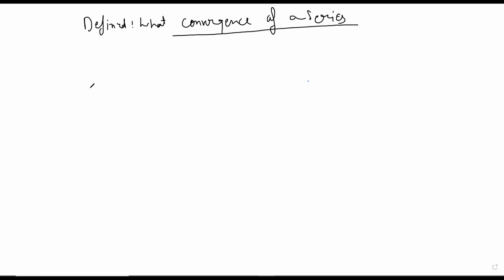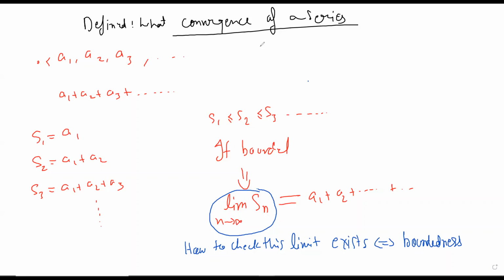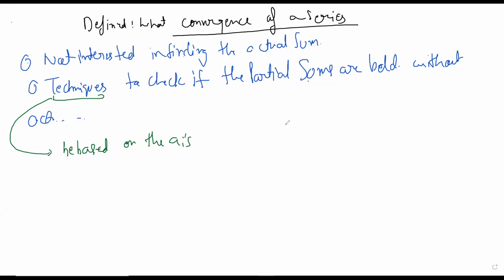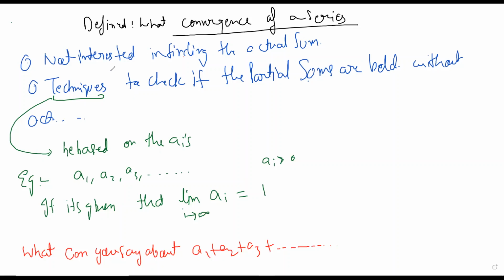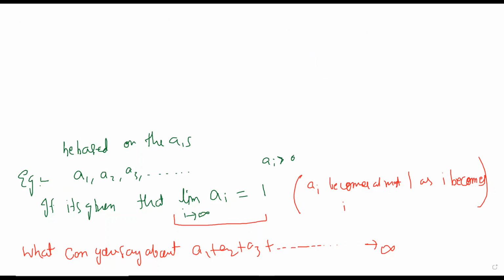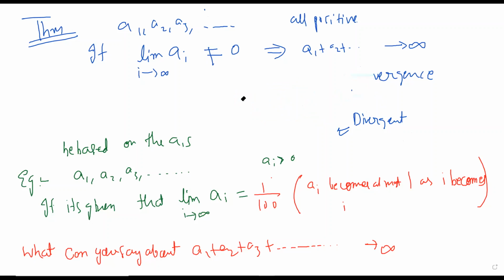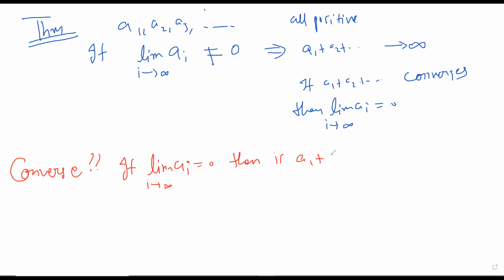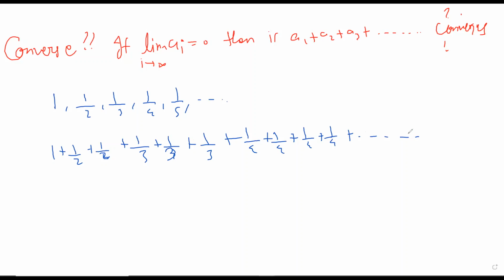Calculus Part 3: Series convergence :Giving meaning to infinite sums....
We lay the foundations of studying series convergence.
We try to understand what all those convergence tests are trying to do.
Unfortunately, a lot of times these tests r introdyced one after another without much contexts.
We take a different approach. In the coming videos we disciver a few of them.